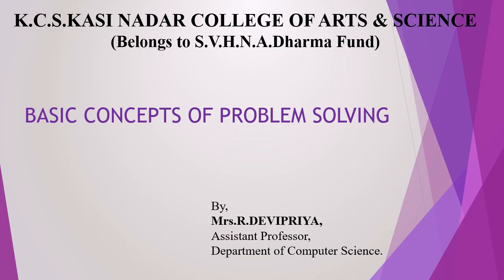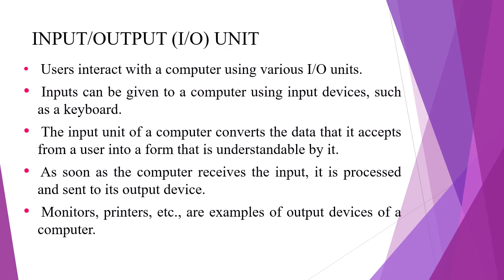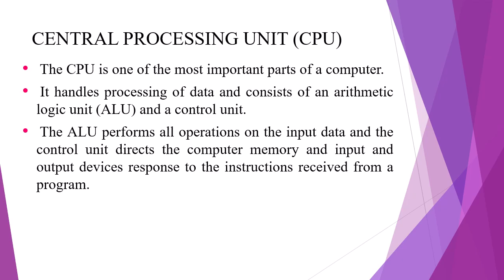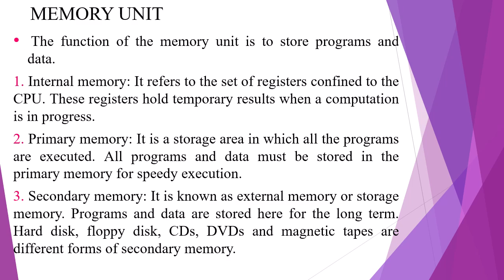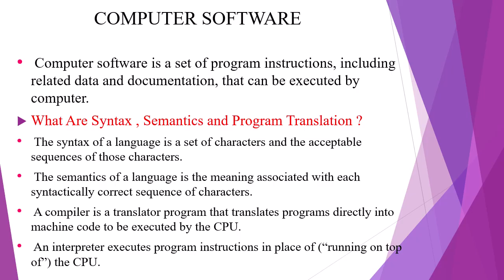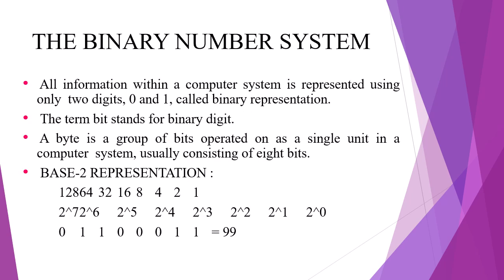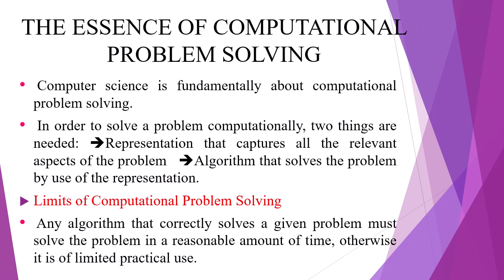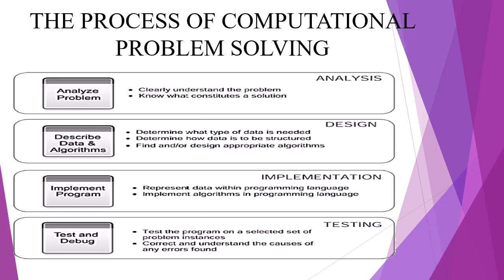Basic Concepts of Problem Solving | Mrs.R.Devi Priya | Department of Computer Science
In this foundational lecture, Mrs. R. Devi Priya from the Department of Computer Science introduces the systematic approach to problem solving in the digital age. This session is designed to help students transition from understanding a problem to designing an efficient computational solution.

Whether you are new to programming or looking to strengthen your logical reasoning, this video provides a clear roadmap for breaking down complex challenges into manageable steps.

Key Topics Covered:
Problem Definition: How to accurately identify and analyze the requirements of a given problem.

The Problem-Solving Cycle: A step-by-step guide from analysis and design to implementation and testing.

Algorithm Development: Understanding the logic behind creating effective instructions for a computer.

Flowcharts & Pseudocode: Visualizing the flow of logic and documenting steps before writing actual code.

Efficiency & Optimization: An introduction to why choosing the right strategy matters for performance.